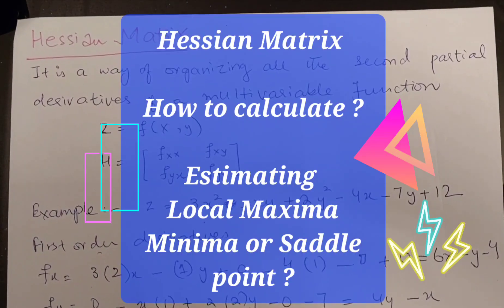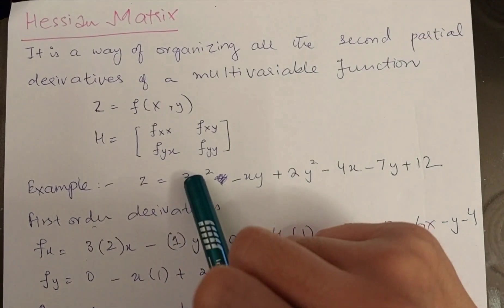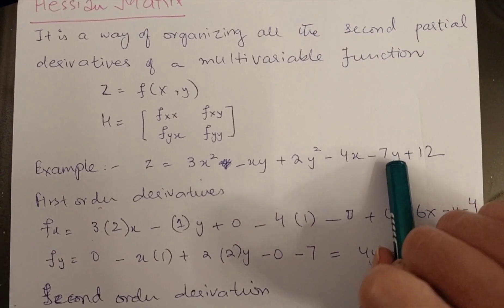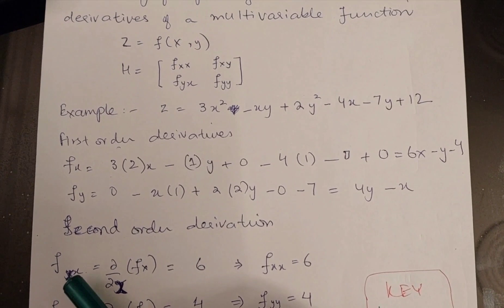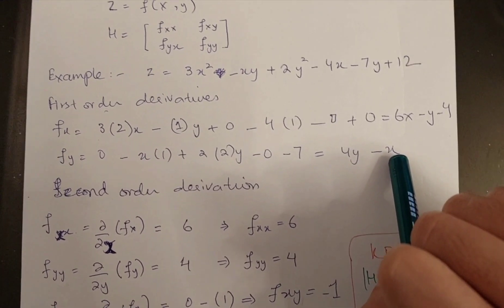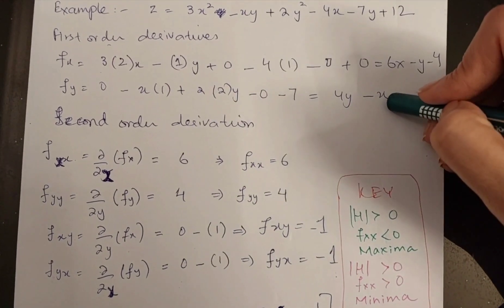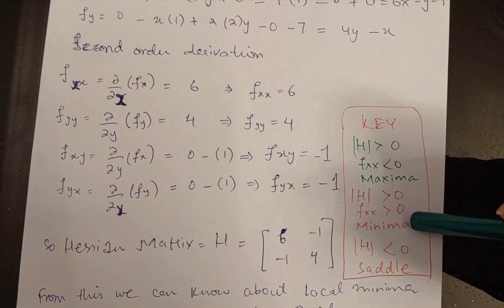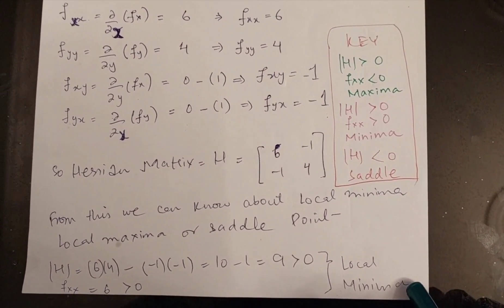Hessian Matrix || How to calculate || How it helps to estimate Local Maxima Local Minima condition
In this video we will learn to calculate Hessian Matrix. With the help of hessian Matrix,  we will estimate that the given pixel values are a Local Maxima or Minima.